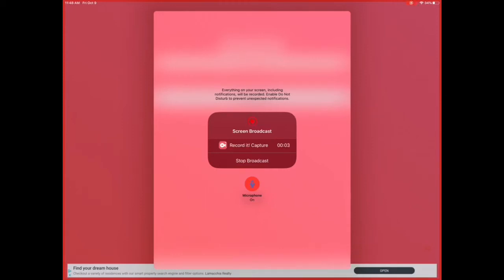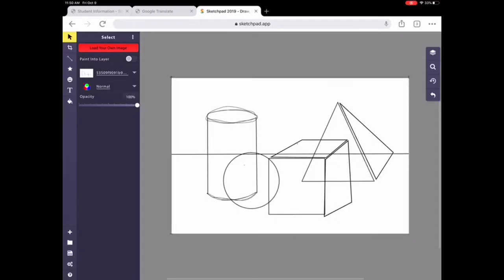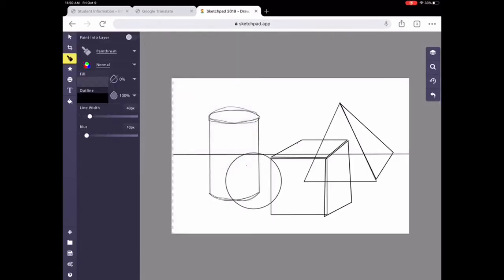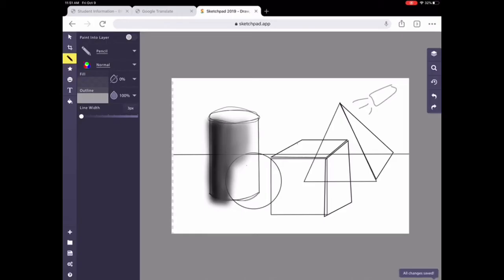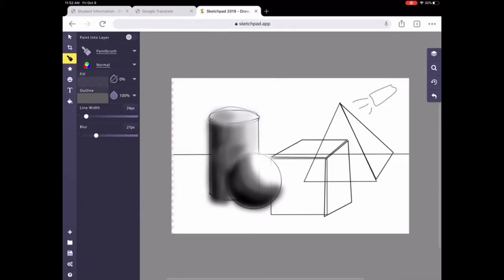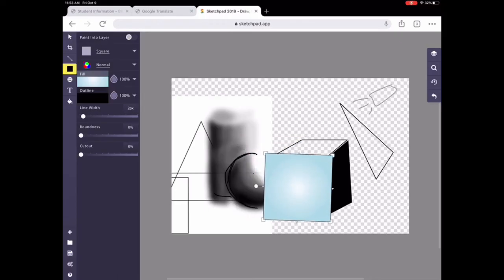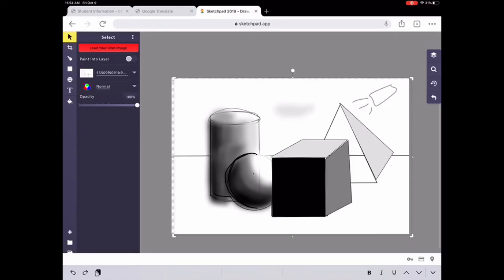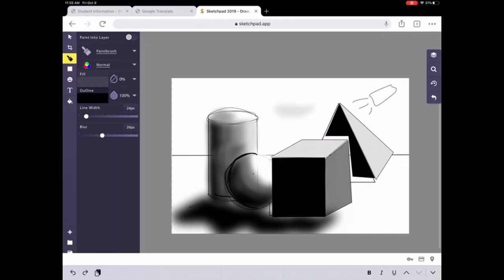How to SHADE in Sketchpad